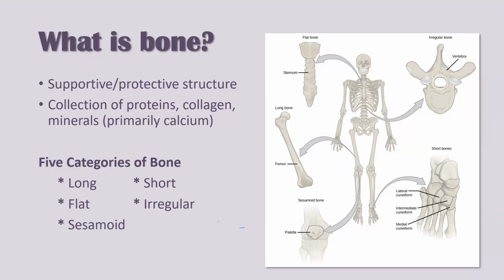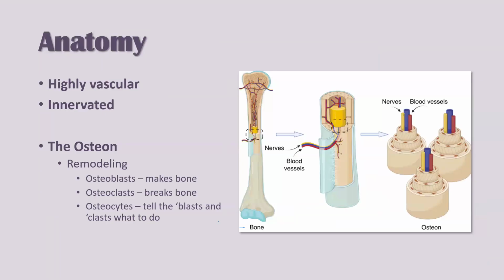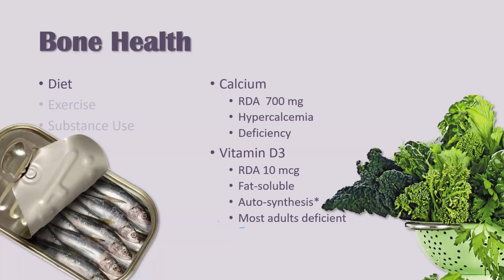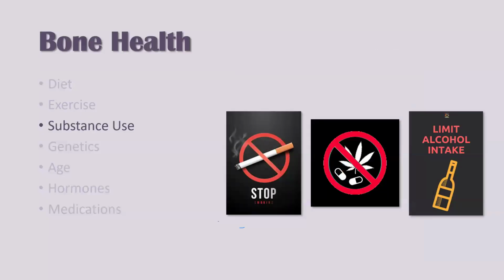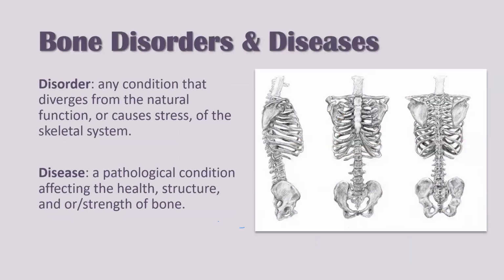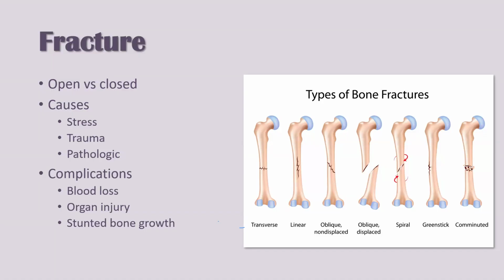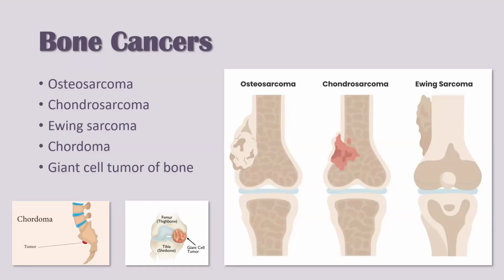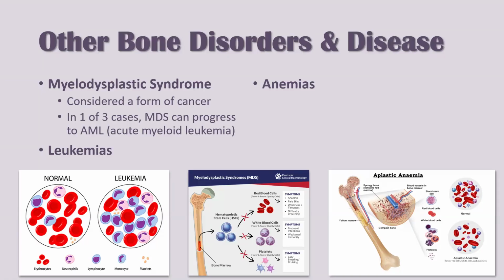May, 2025 - SCH&W - Bones